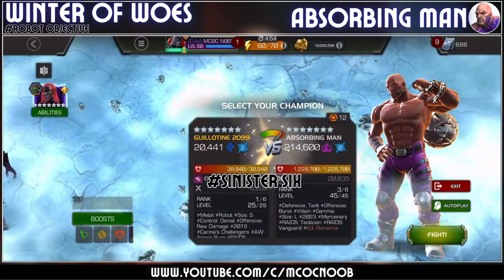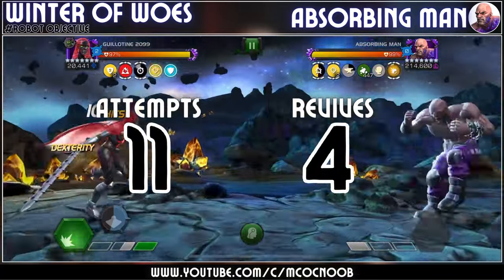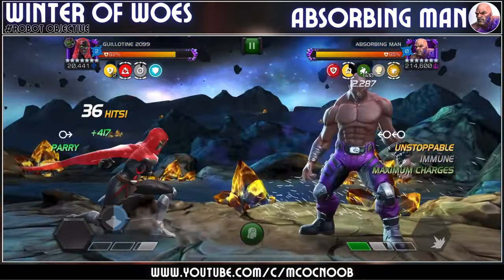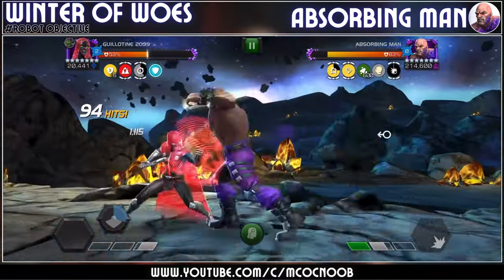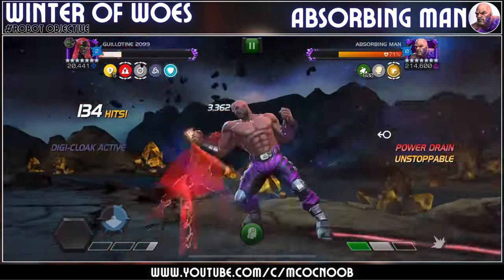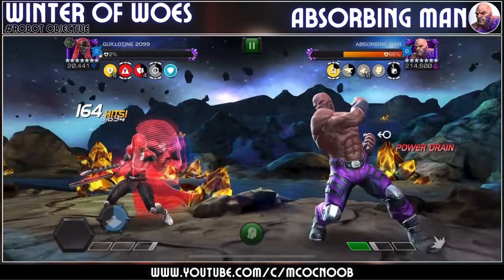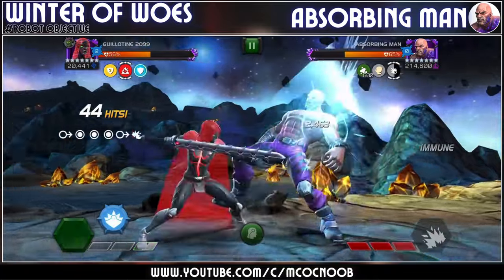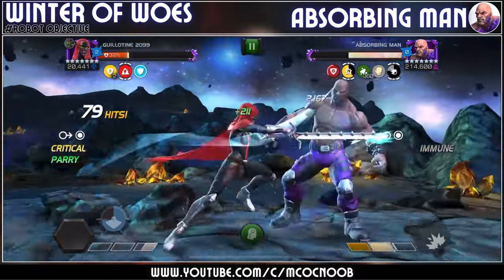Winter of Woes ROBOT Objective - G2099 vs Absorbing Man Solo